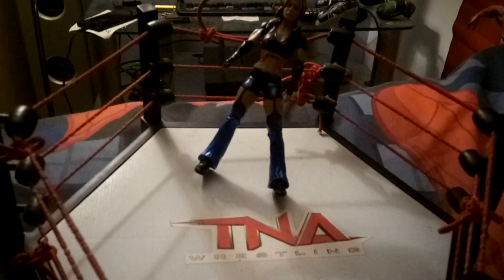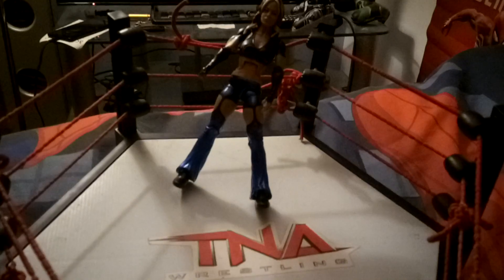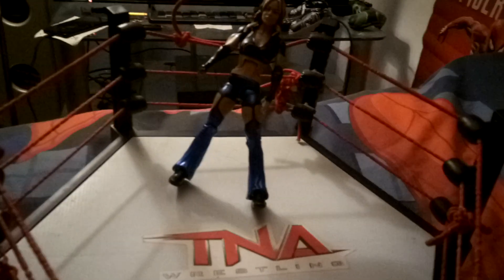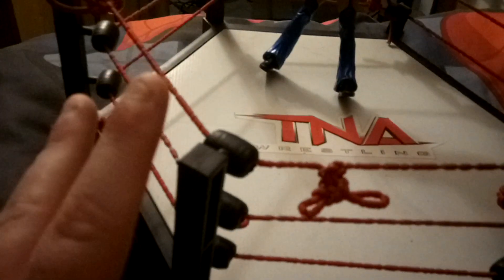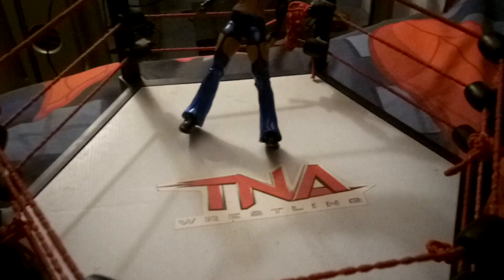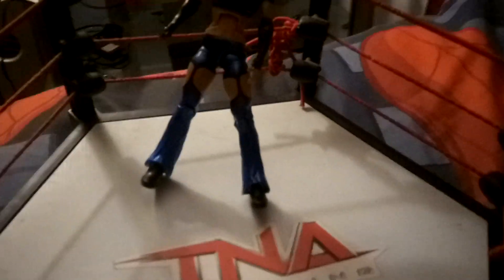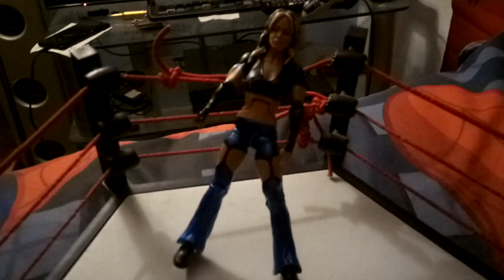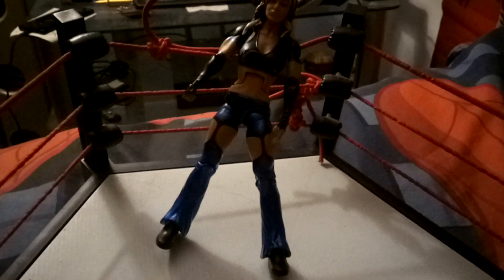TNA Velvet Sky toy review